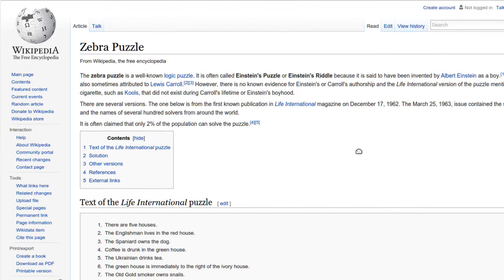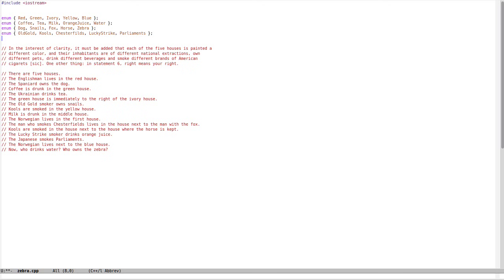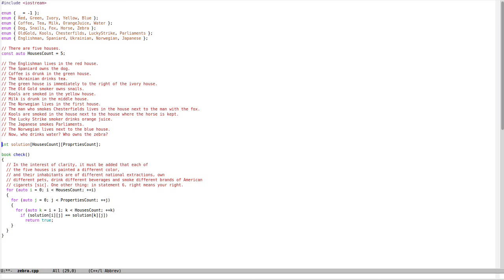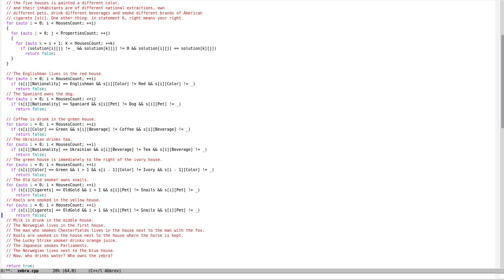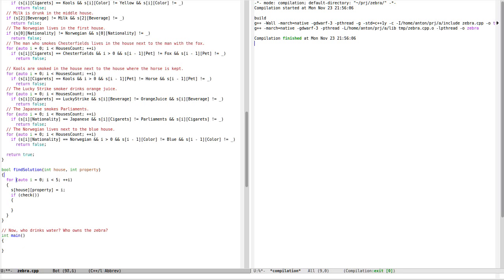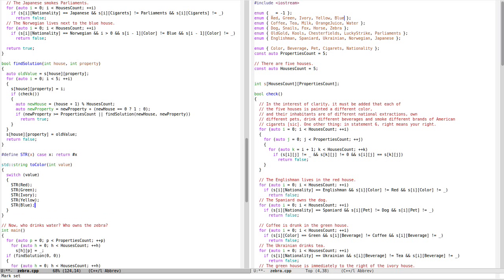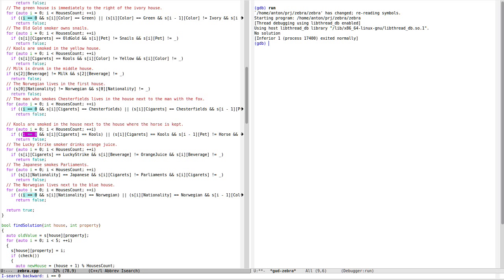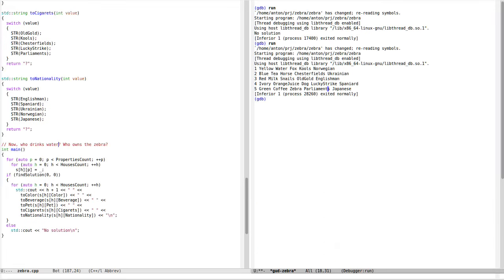How to Solve Zebra Puzzle in C++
In this video I show you how to solve zebra puzzle or it is often called Einstein's Puzzle or Einstein's Riddle.

Full text of the puzzle:

There are five houses.
The Englishman lives in the red house.
The Spaniard owns the dog.
Coffee is drunk in the green house.
The Ukrainian drinks tea.
The green house is immediately to the right of the ivory house.
The Old Gold smoker owns snails.
Kools are smoked in the yellow house.
Milk is drunk in the middle house.
The Norwegian lives in the first house.
The man who smokes Chesterfields lives in the house next to the man with the fox.
Kools are smoked in the house next to the house where the horse is kept.
The Lucky Strike smoker drinks orange juice.
The Japanese smokes Parliaments.
The Norwegian lives next to the blue house.
Now, who drinks water? Who owns the zebra?
In the interest of clarity, it must be added that each of the five houses is painted a different color, and their inhabitants are of different national extractions, own different pets, drink different beverages and smoke different brands of American cigarets [sic]. One other thing: in statement 6, right means your right.